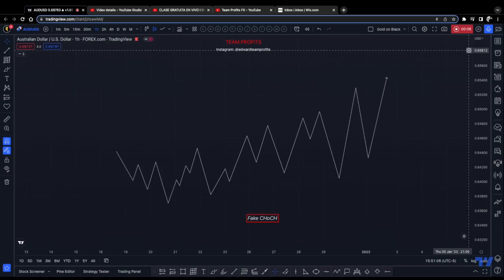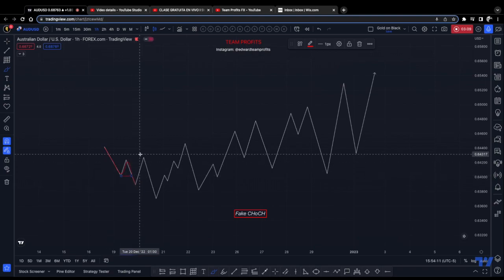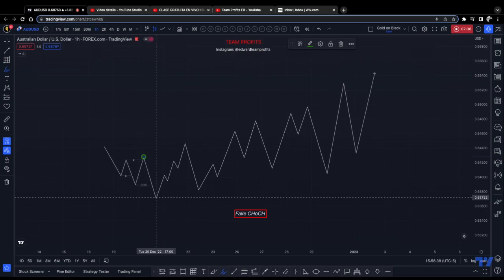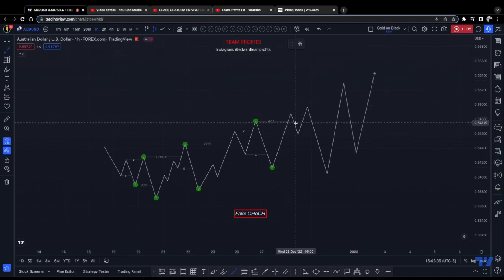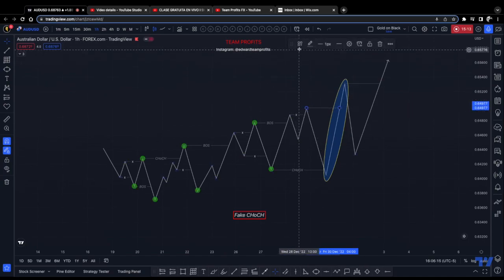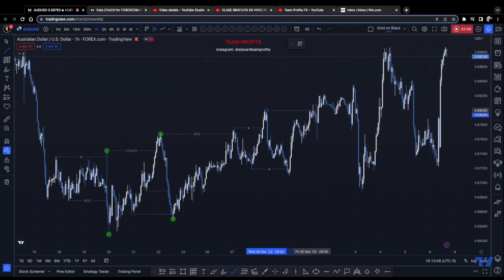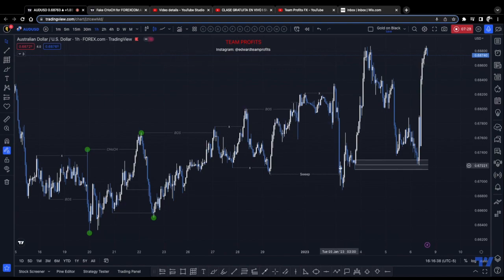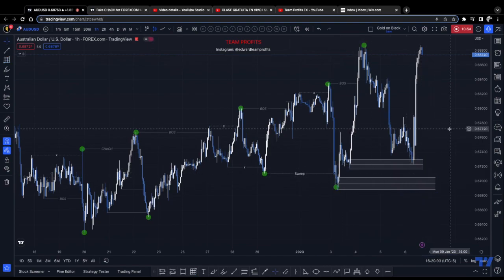Real Market Structure (SMC) - How to spot a FAKE CHoCH - Part 3